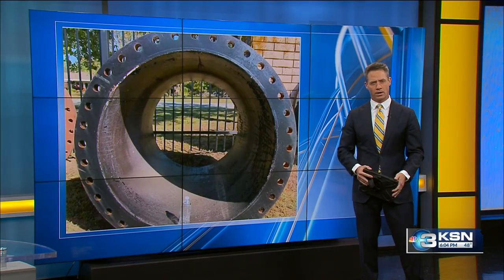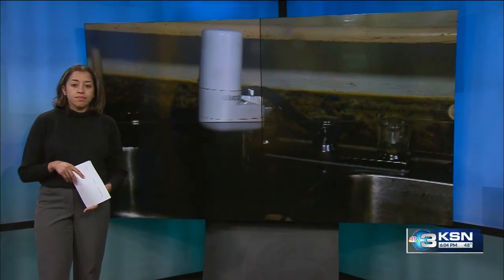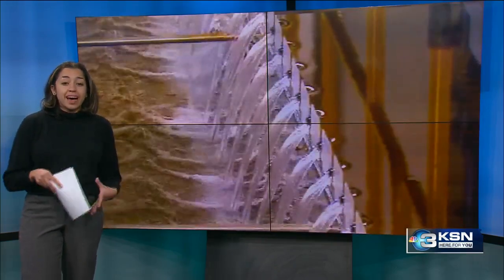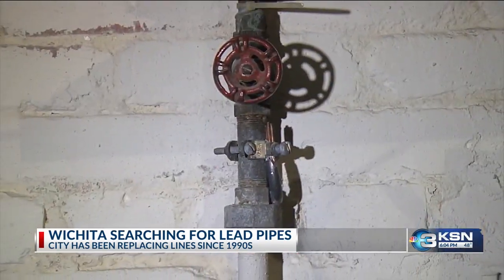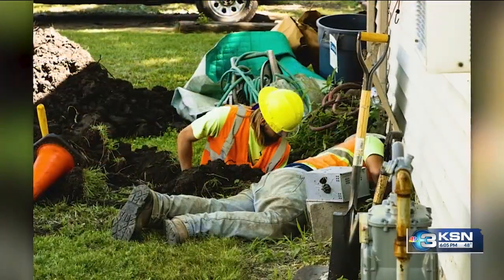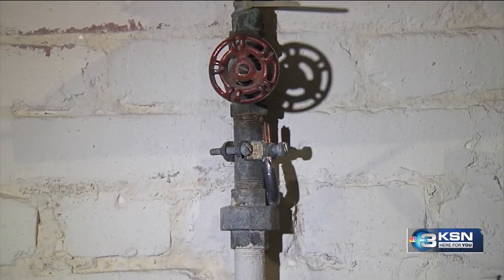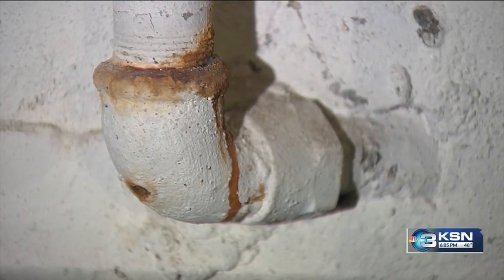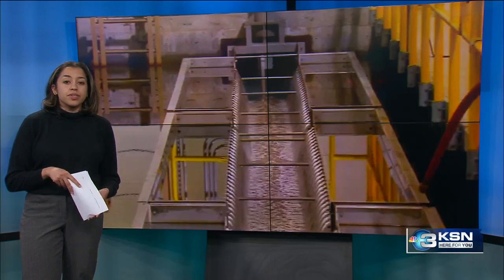City Council approves spending to ensure there aren't any lead pipes in water system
The City of Wichita is taking an inventory of its water system. City Council members approved spending nearly half a million dollars to finish that process. One goal is to make sure there aren't any lead pipes in the city's water system